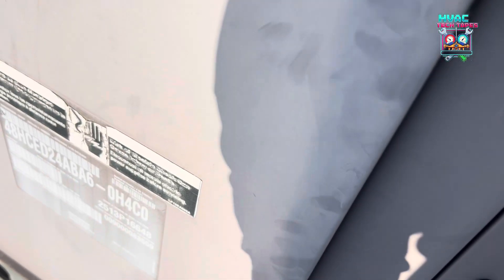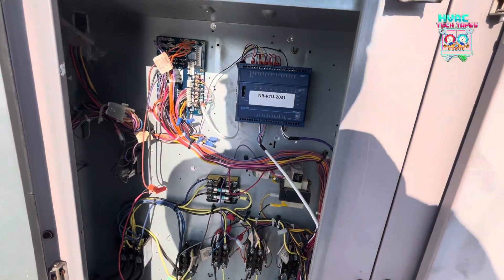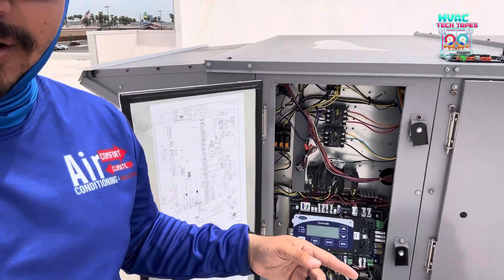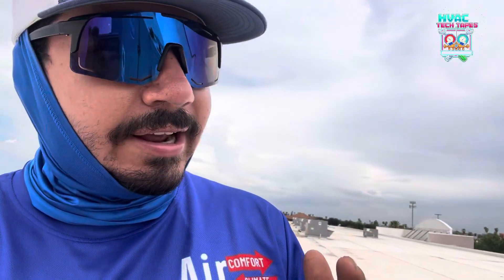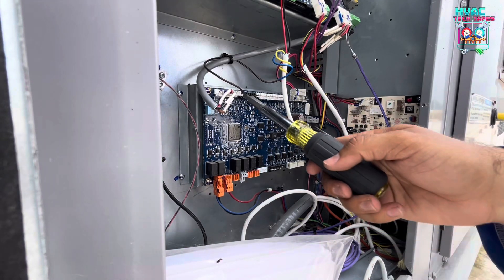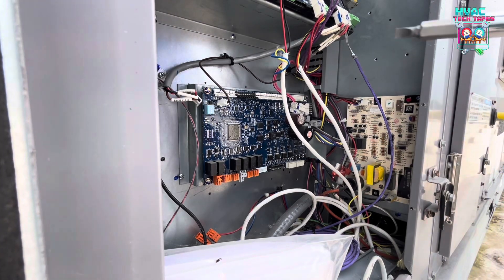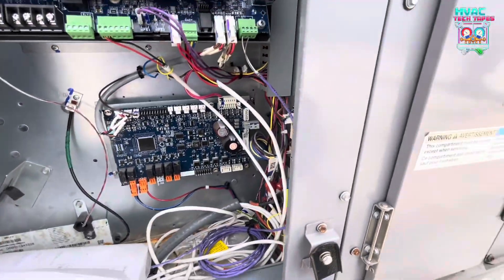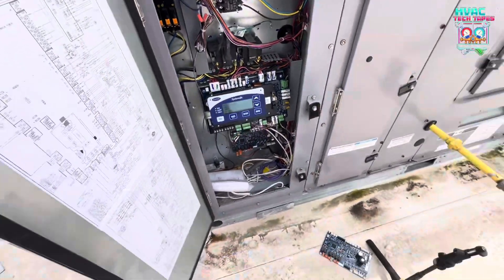Residential HVAC Apprentice goes Commercial!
Residential technician goes commercial! Tag along for a couple commercial HVAC service calls. First call is installing temporary thermostats for some RTU’s and second call is diagnosing and fixing an error code on a carrier system view system vu board not communicating with the SIOB.

00:00 Temporary T-Stat Installs
4:04 SystemVu Error